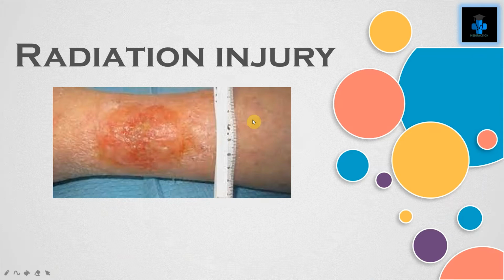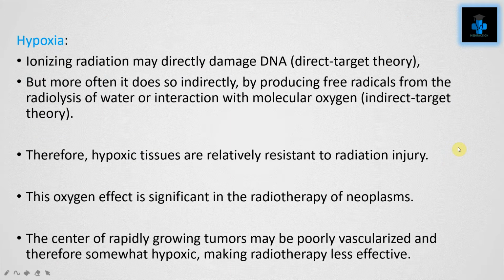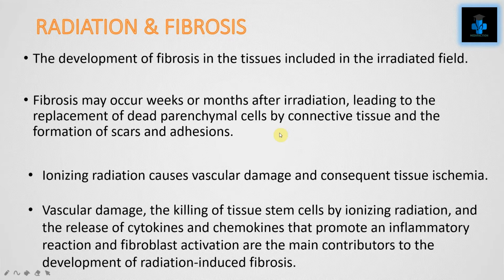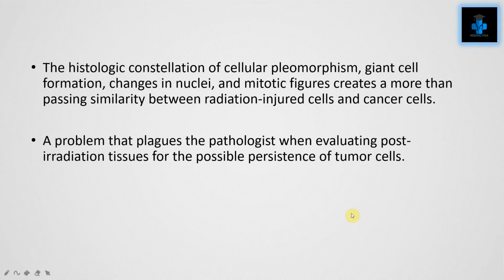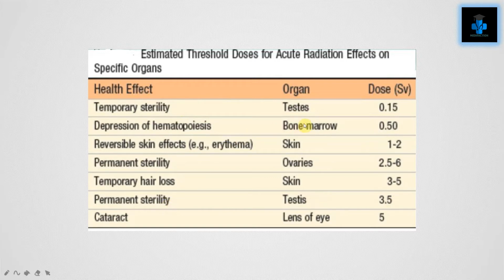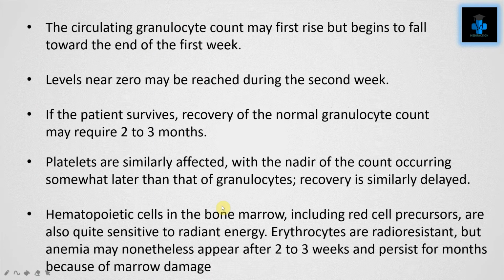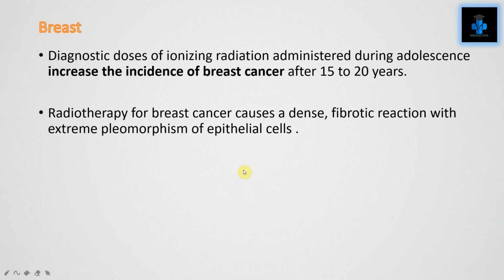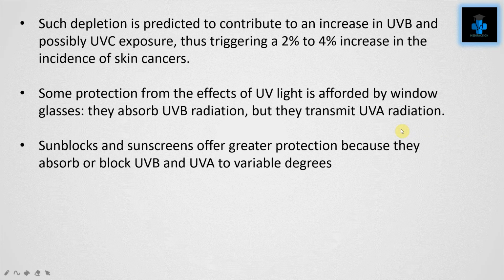Radiation injury | pathology | types | effects | carcinogenesis | fibrosis | changes | morphology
In this video you will be learning about Radiation injury | pathology | types | effects | carcinogenesis | Fibrosis | changes | morphology and ultraviolet radiations.